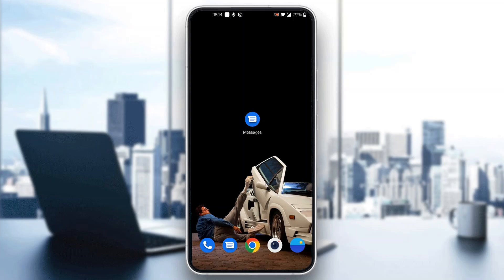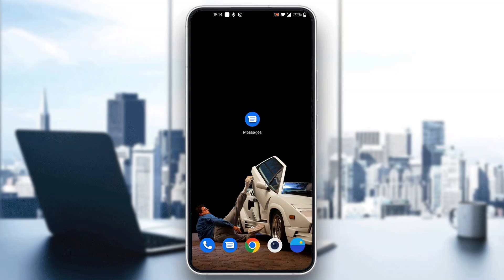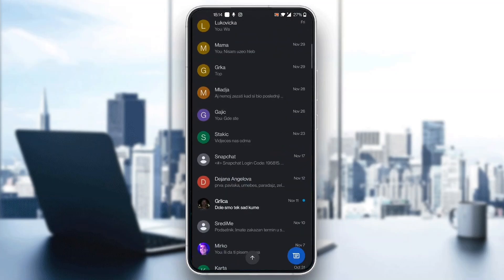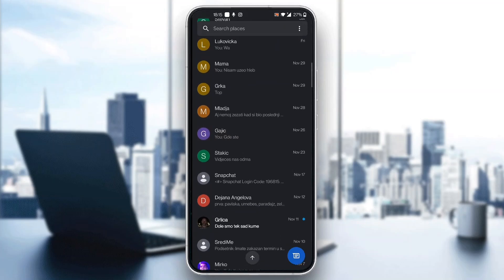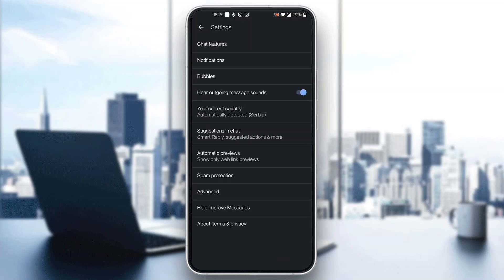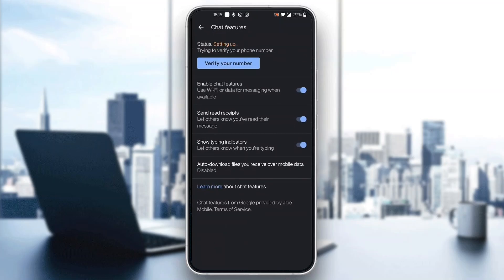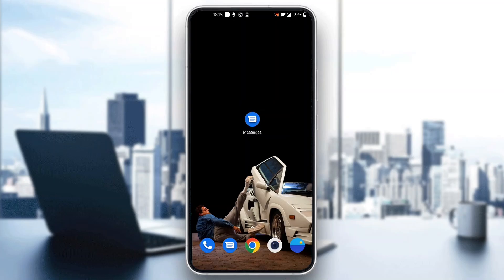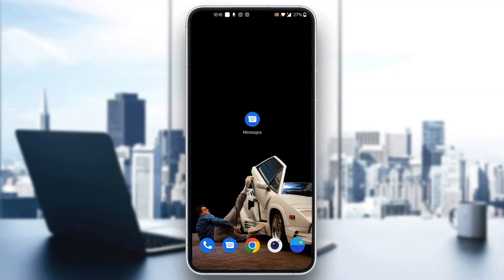How To Turn Off Google Messages Tutorial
Today we talk about turn off google messages,google messages,google messages app,how to turn off google messages